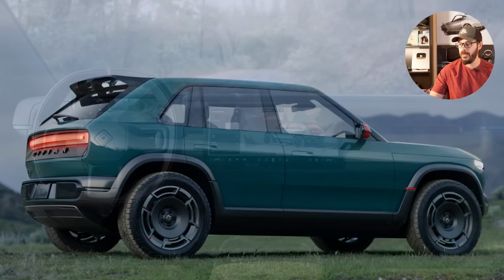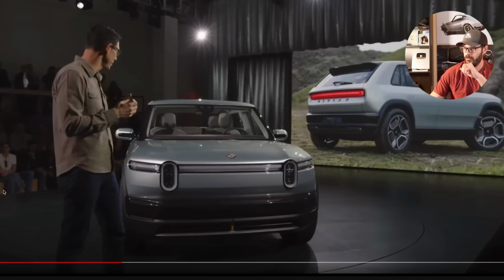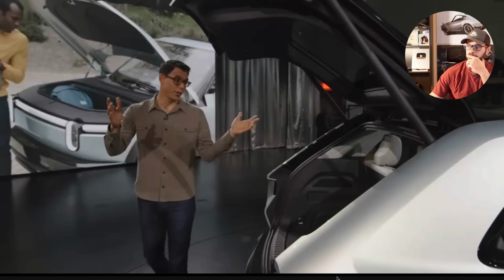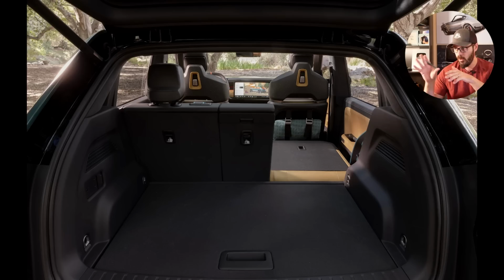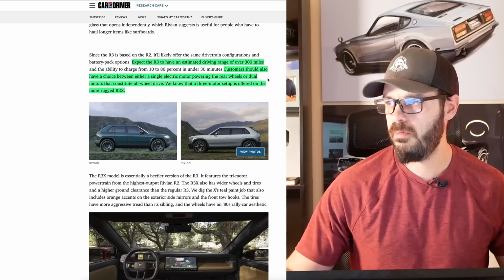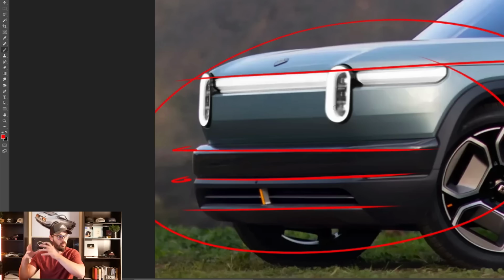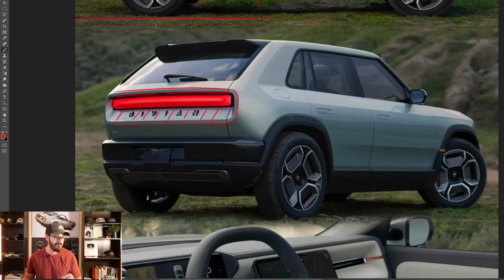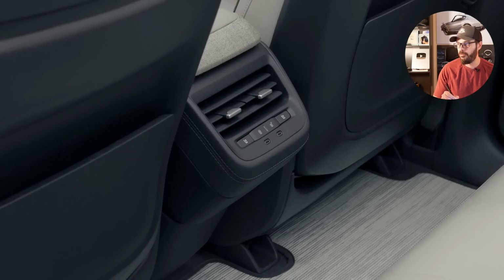Rivian NAILED it!